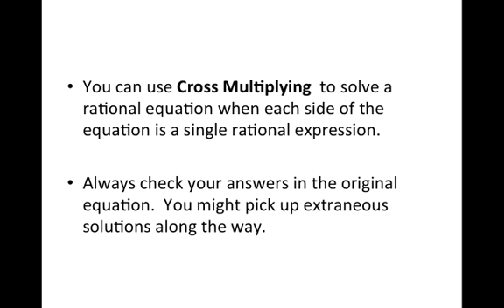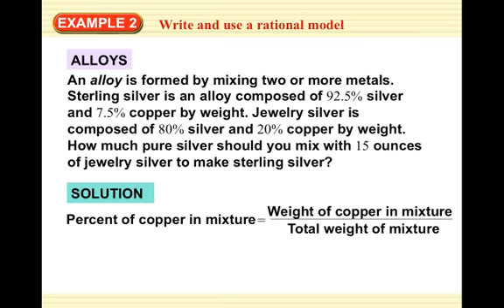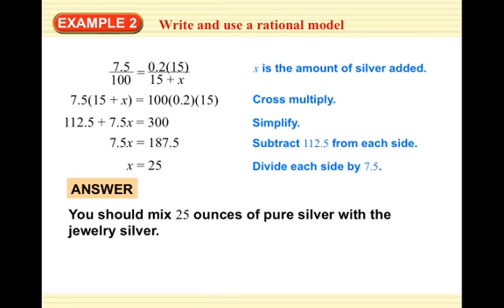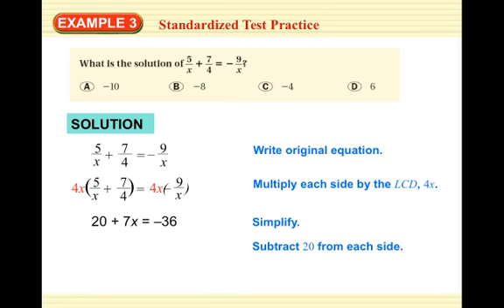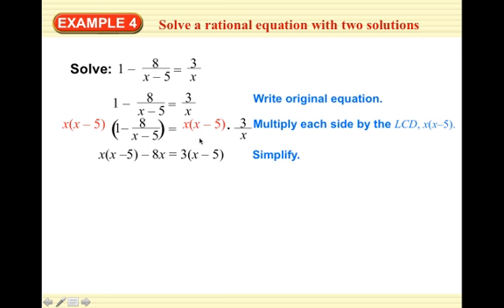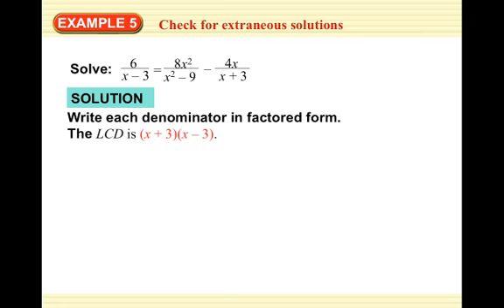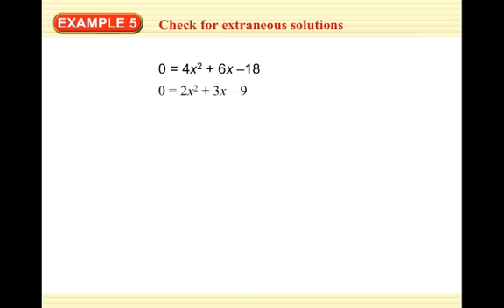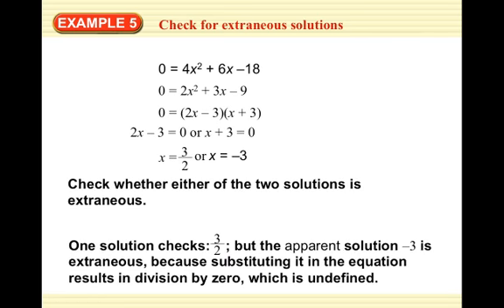Al 2 8.6 Video Rational Equations.mp4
Table of Contents:

00:02 - Lesson 8.6
00:07 - Objective
00:19 -
00:41 -
01:42 -
02:24 -
02:33 -
02:38 -
02:51 -
02:52 -
04:30 - Using LCDs
04:33 -
04:35 - Using LCDs
04:36 -
04:44 - Using LCDs
05:04 -
06:35 -
06:38 -
09:38 -
09:39 -
11:44 -
13:03 -
13:13 -
13:39 -
13:49 -
13:57 - Larson Algebra 2
13:58 - The Algebra 2 book used by Mrs brown HC
13:59 - Source in video presentations